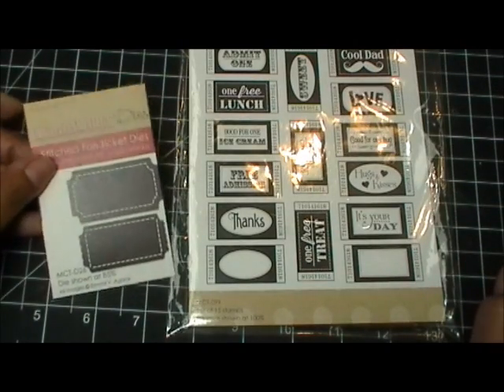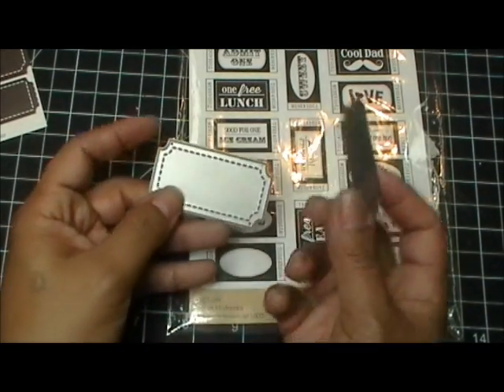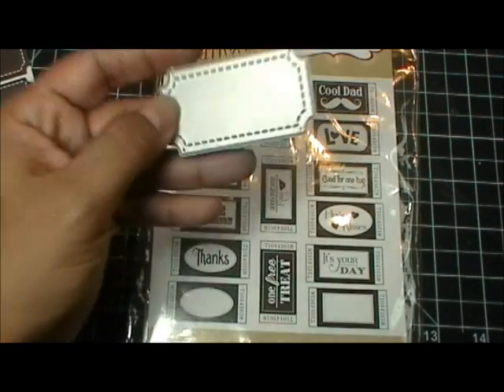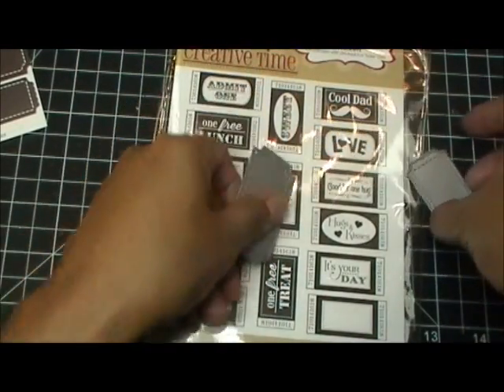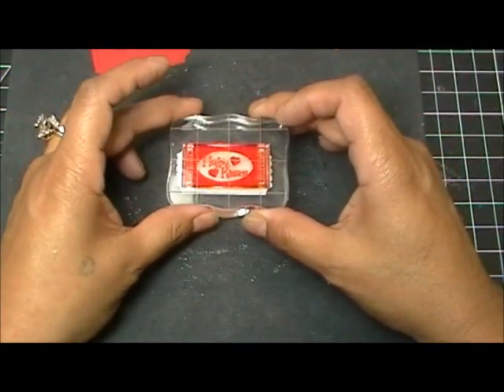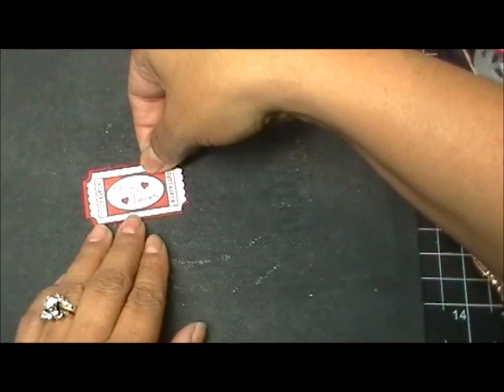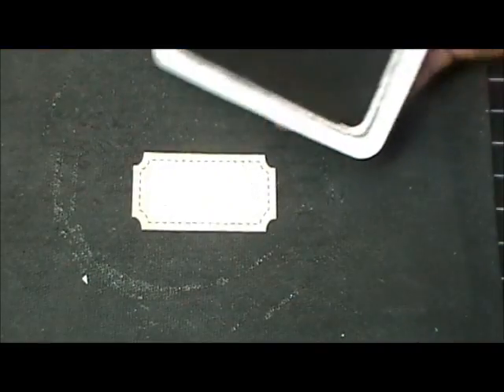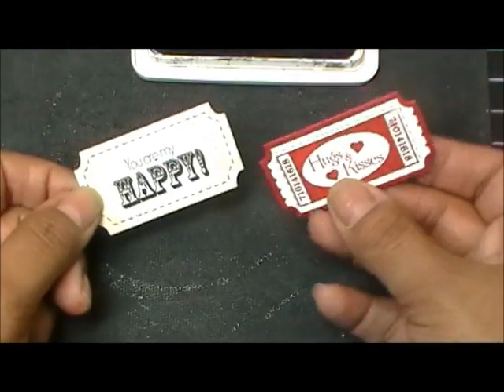Fun ticket stamps & die tutorial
A few quick tips on how to use your Ticket stamps w/your coordinating Ticket Dies!